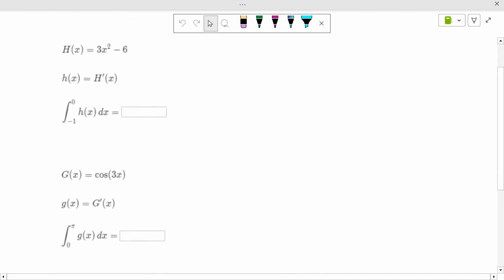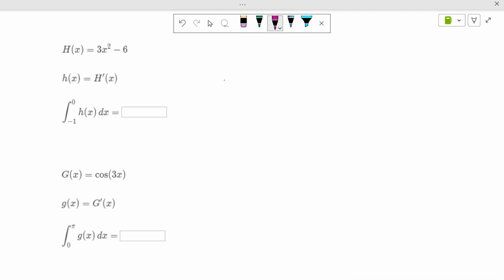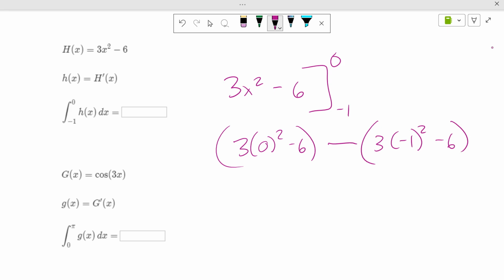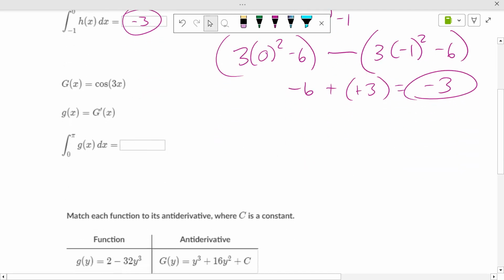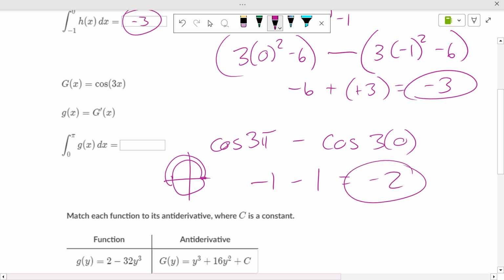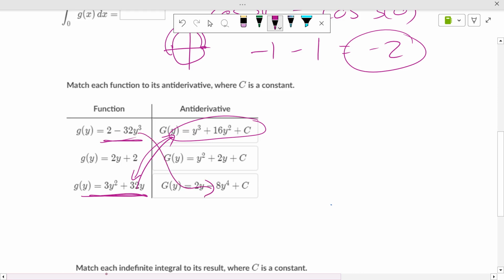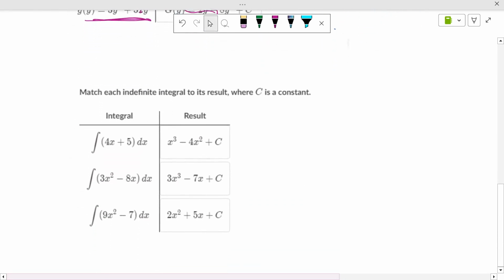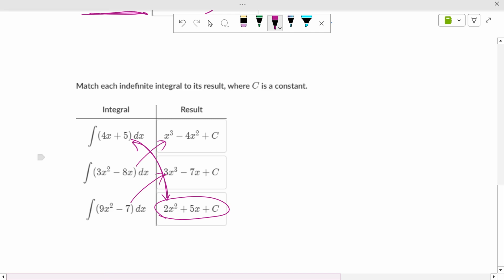AP Calc 6.7 FTC and Definite Integrals